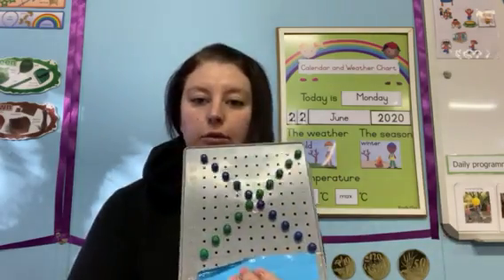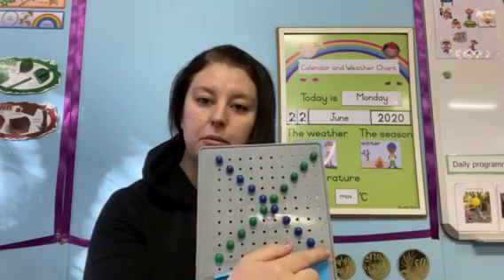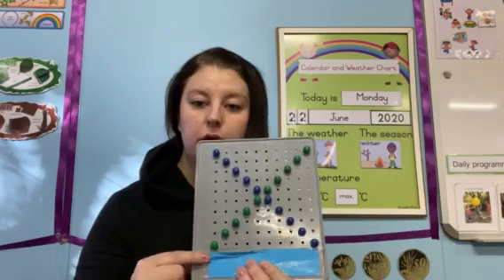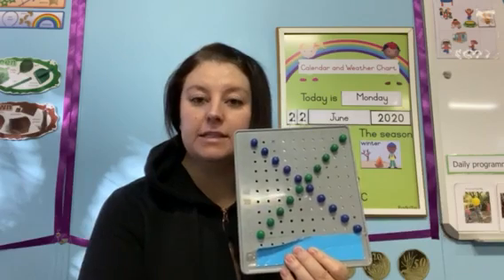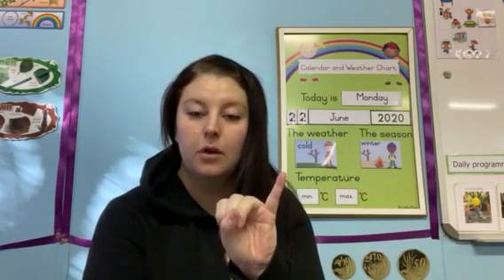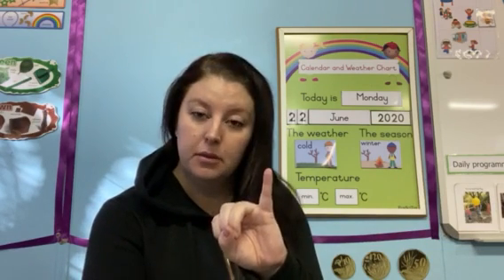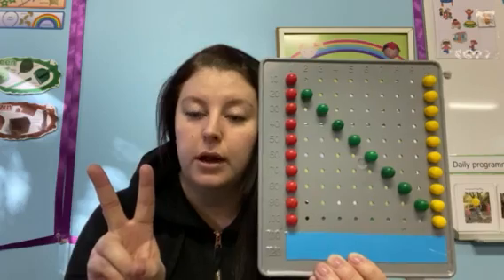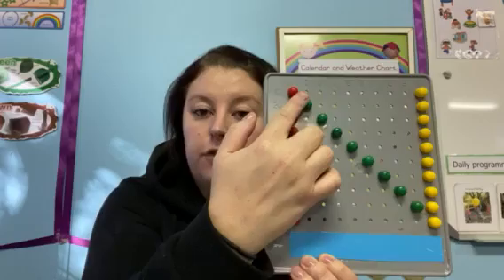Grade R week 19 Pegboard activity 2 22-26 June